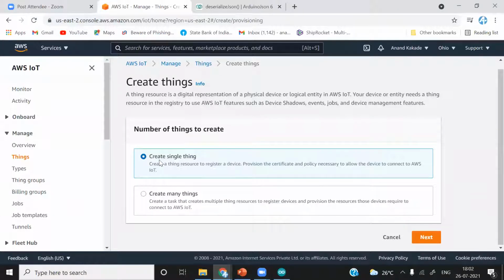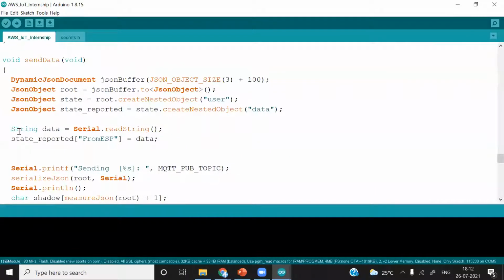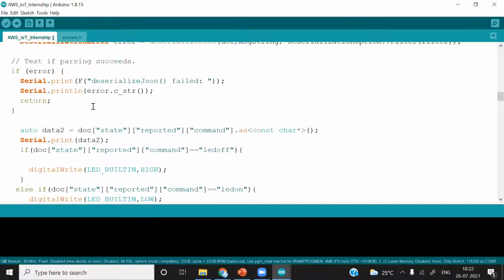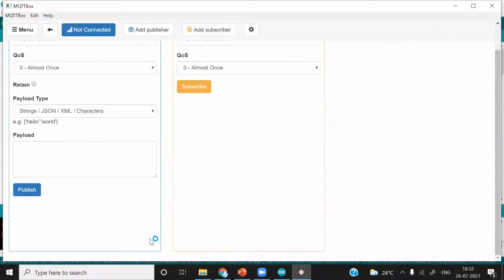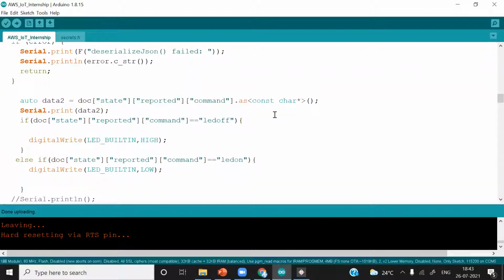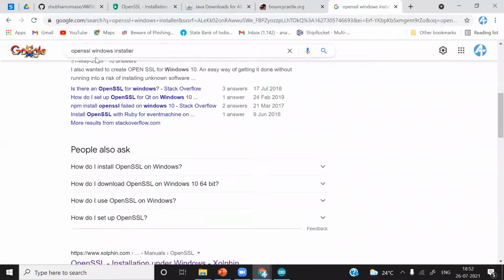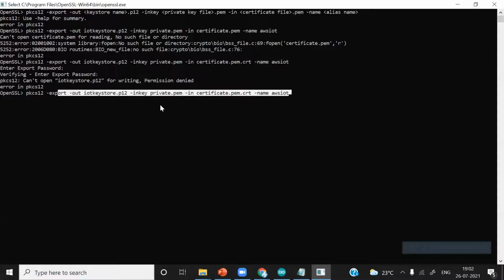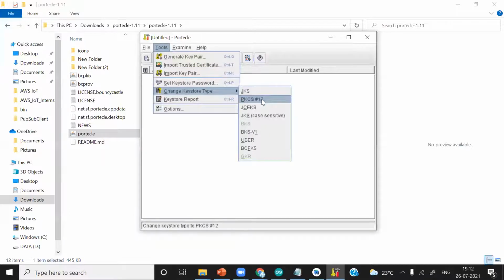Final year latest Electronics Engineering projects 2021